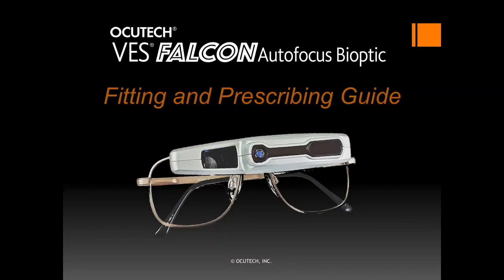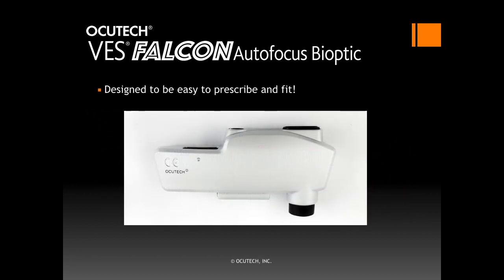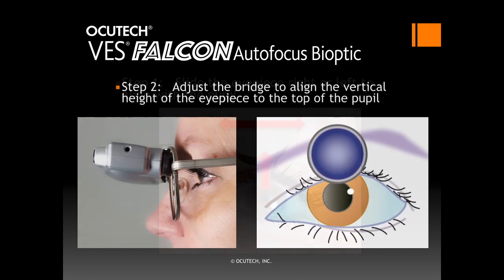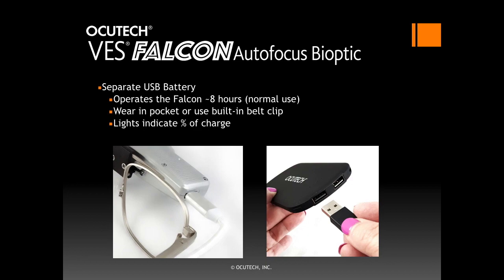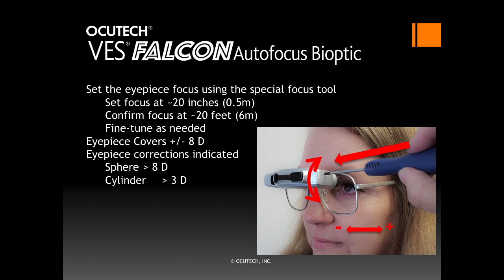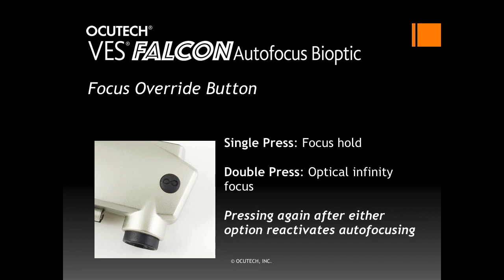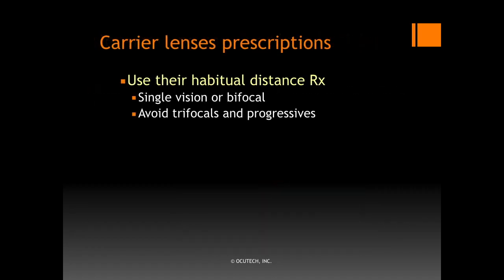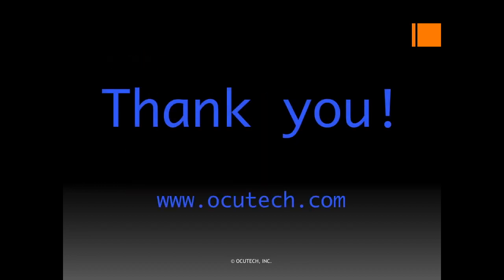VES-Falcon Autofocus Bioptic Fitting and Prescribing Guide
PowerPoint presentation for Ocutech Prescribers dictating how to fit the new Autofocus Falcon Bioptic.